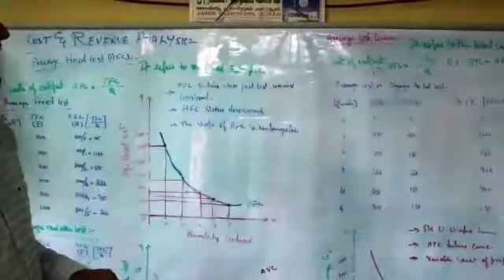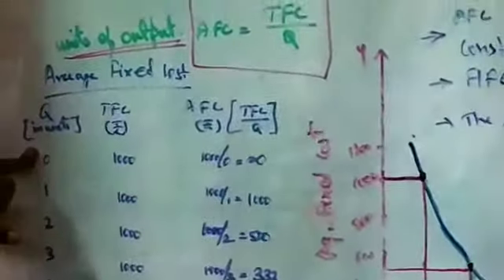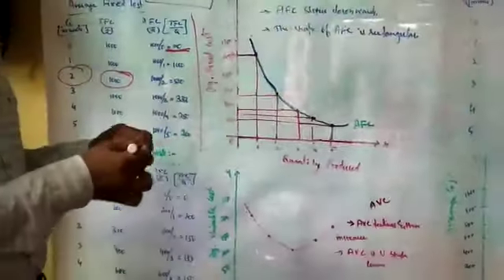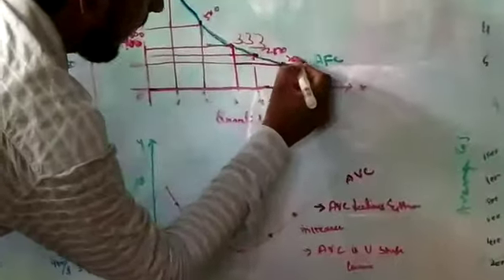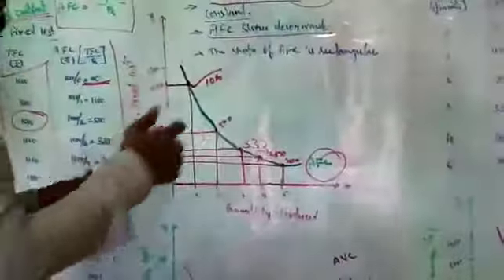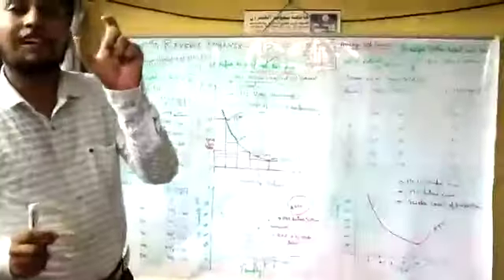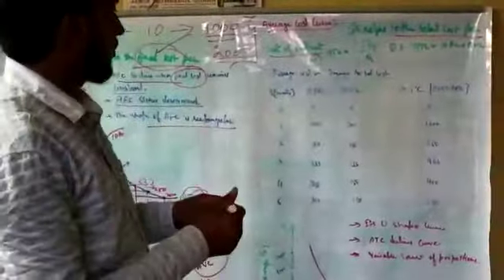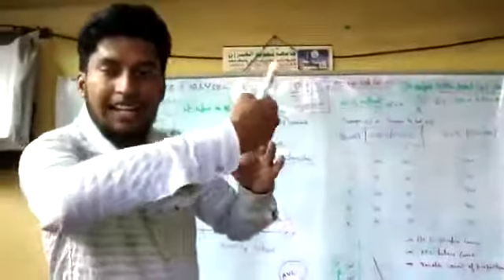Cost and revenue analysis lesson 4 part 4 - Economics Class 11 By Hasmathullah. Z